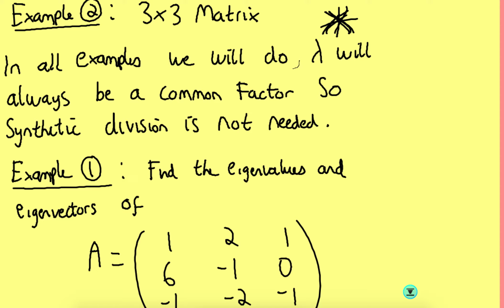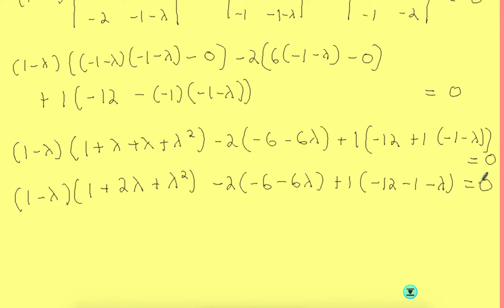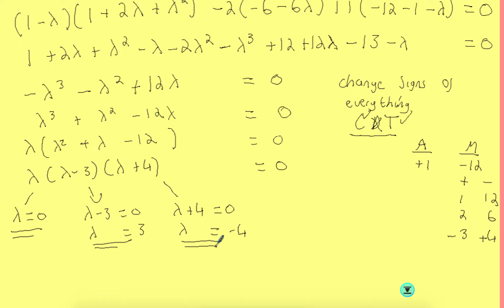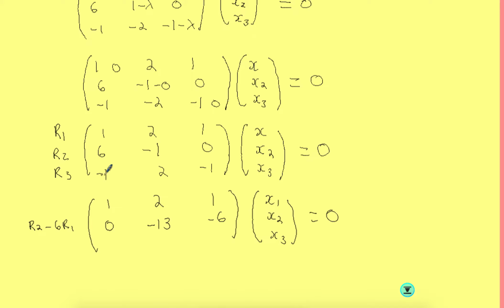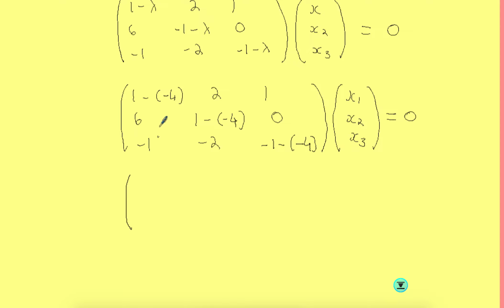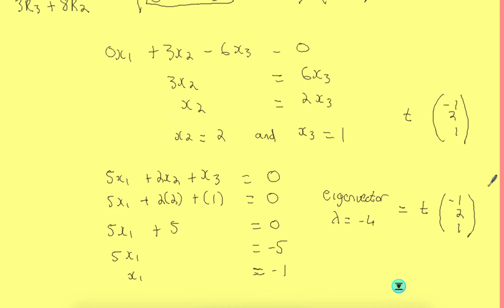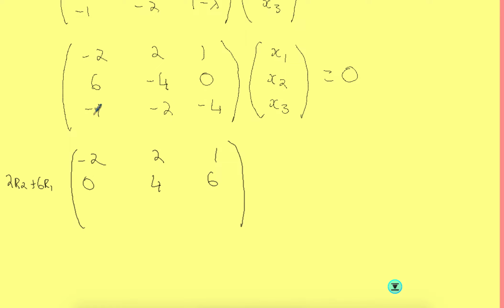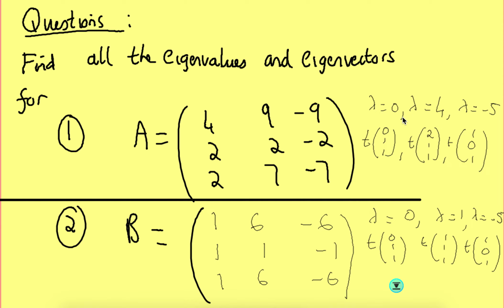Lecture 15: Eigenvectors 2